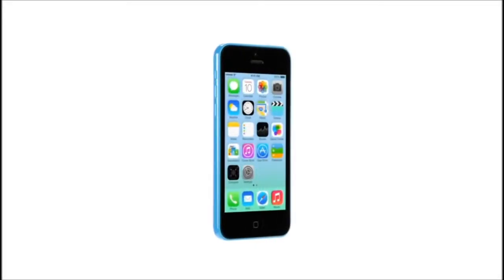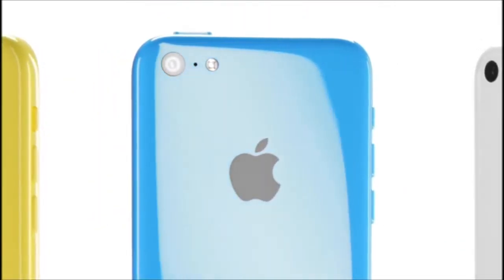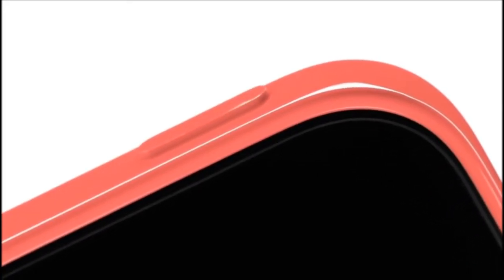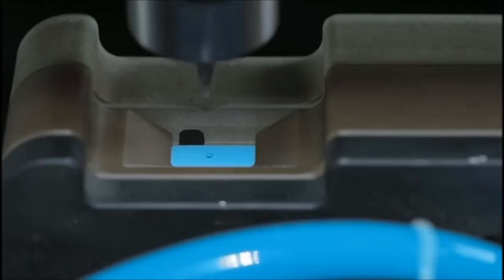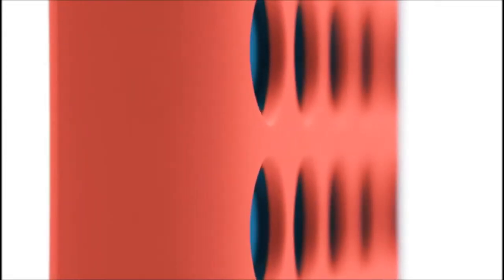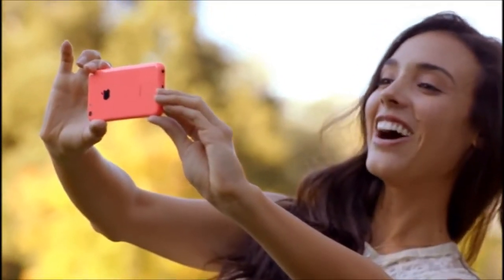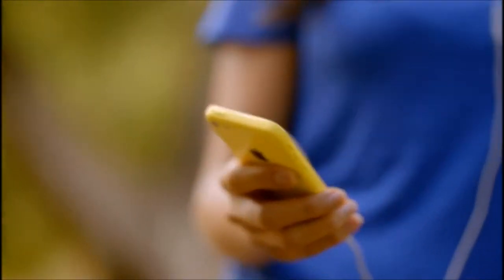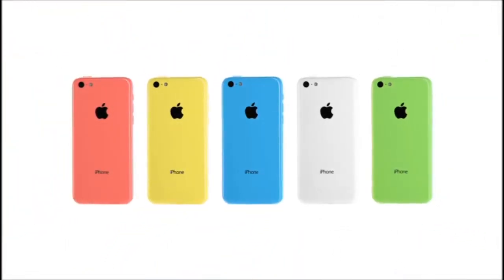Trailer Oficial:iPhone 5C